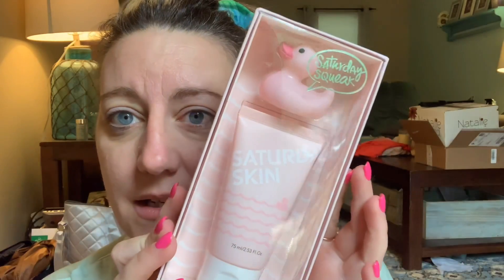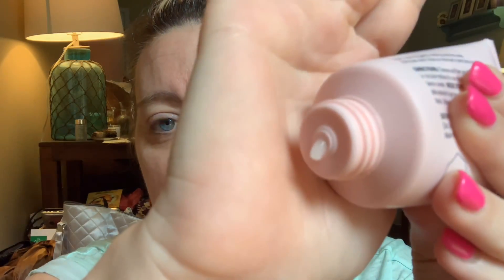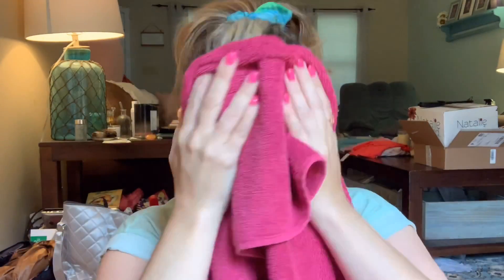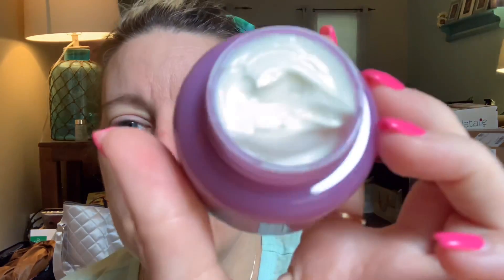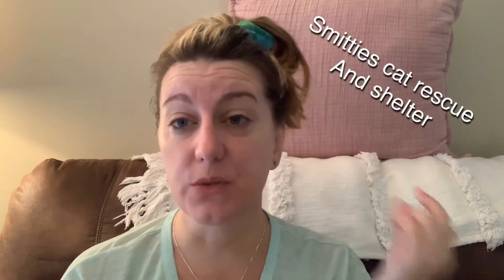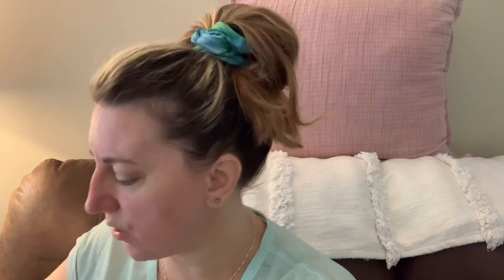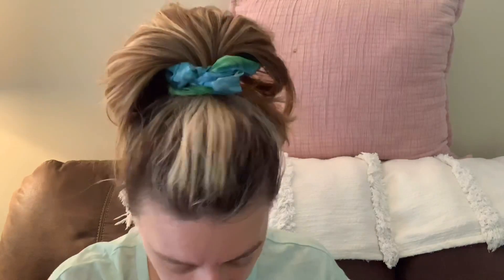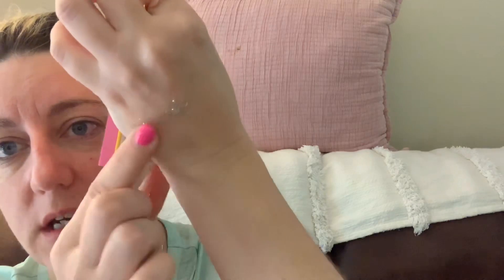New skin care octolyfamily / opening some fun Mail and a special kitty 🐱 fundraiser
Hi loves today you will see a skin care routine that made my skin feel like a babies butt! I’m loving the products and can’t wait to continue using them. I’ll update you after 30 days of use!

I received this product complimentary from Saturday Skin.

I received this product complimentary from innisfree.

I received this product complimentary from Laneige.

FUNDRAISER SMITTIES CAT RESCUE! 🐱🐱🐱
Also I have a special fundraiser for smitties cat rescue. Everyone who orders from the link below will help to donate to the shelter! I have some footage of the Shelter I will put up in another video and discuss further but I didn’t want to hold the fundraiser up any longer. The fundraiser ends July 1st! 10% of every order goes to the shelter!! Let’s help her out! 🐱🐱🐱

A huge thanks to Robyn’s closet for sending me the take back to Brazil eye shadow pallet brushes and mascara I can’t wait to play!! Her channel is below!